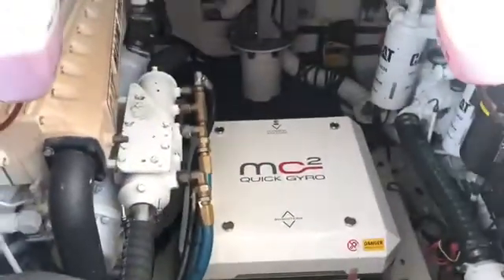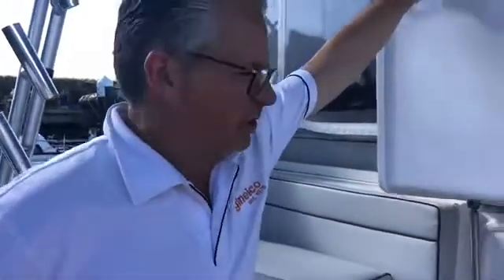Gineico Marine - Quick Gyro - X16 Demo - CABO 40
MC2 Quick Gyro boat stabilizers can reduce boat roll up to 95%. The vertically spinning gyros are effective at full speed as well as at anchor.

The MC2 Quick Gyro stabilizers spool up faster (you don’t need to wait for it to spool up before you go out) and when you have finished boating for the day, you simply switch the gyro off and walk away! No need to wait hours for the mass to stop spinning.

With the MC2 Quick Gyro on board, your comfort is guaranteed regardless of the sea conditions or speed of the vessel. Unlike other brands you can use your Quick gyro in any conditions and at any boat speed.

Our wide range of models covers applications from the smallest 20ft day cruiser or centre console through to superyachts. We have the right Gyro for your vessel.